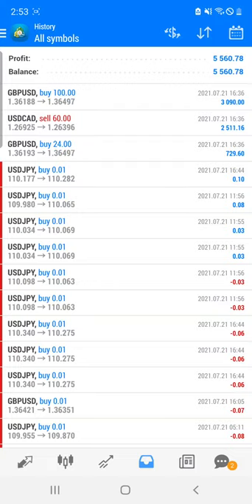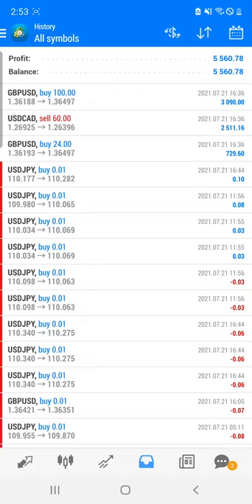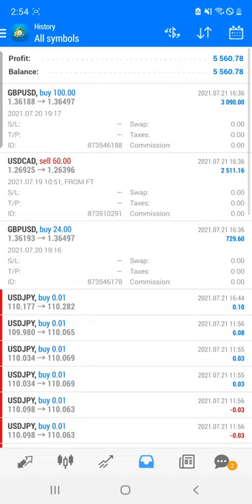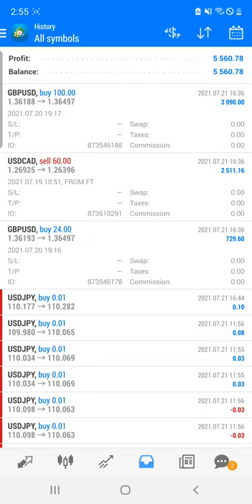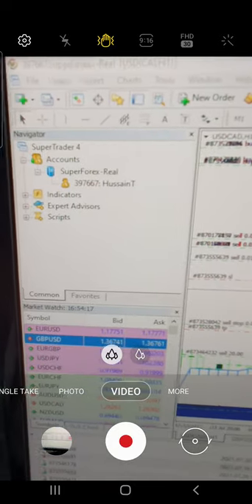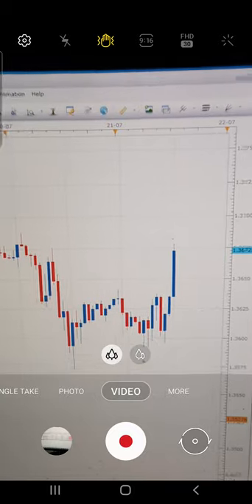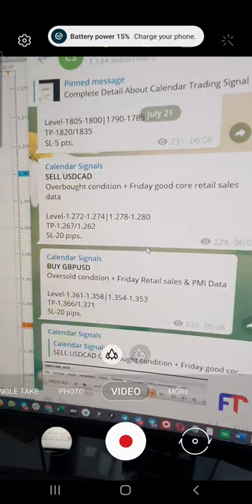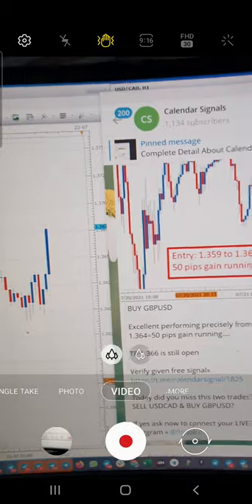4522 USD PROFIT BOOKED BASED ON 2 INDICATORS | LIVE TRADING | CAPITAL MANAGEMENT | RISK MANAGEMENT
Investor id and password
ID: 397667
Server: Superforex-real
Password: FOREXtrade1
Account Type: Mt4

We have applied 2 indicators for the trade:
20in1

Comment on this video with your questions and will go for the live trading with you.